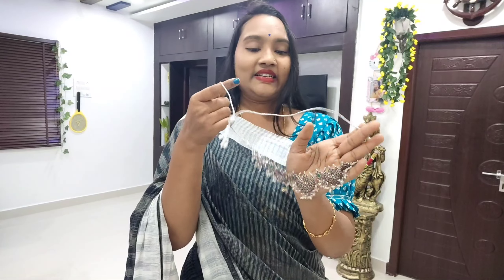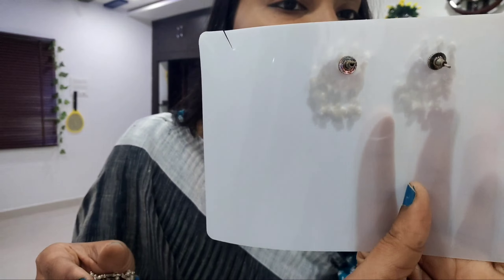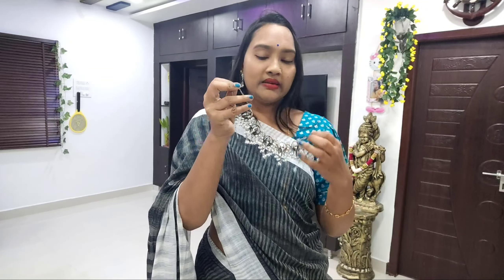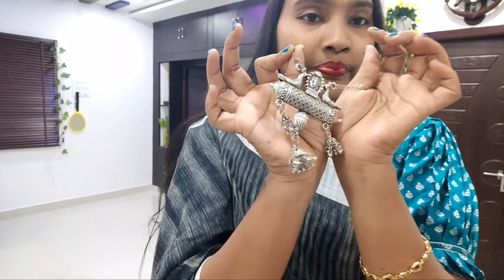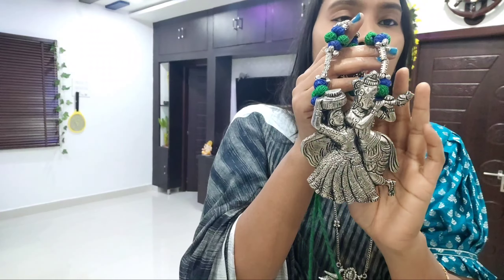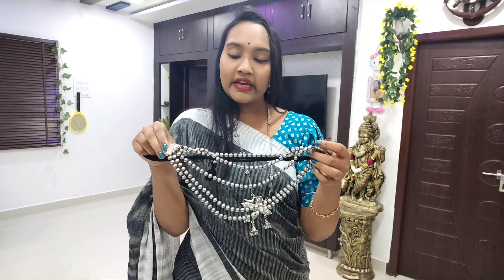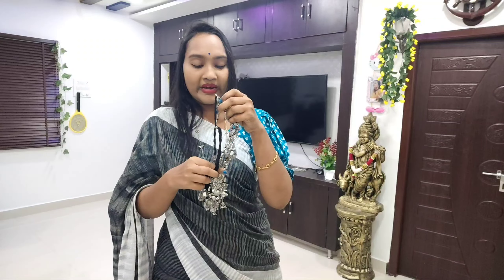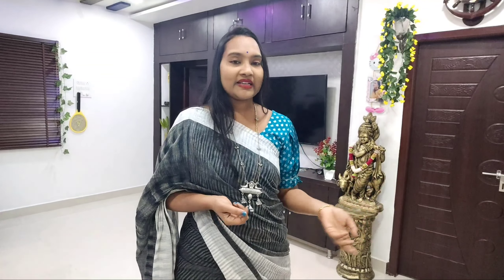cash on delivery Black metal jewellery || oxidise jewellery offers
Buying Links :